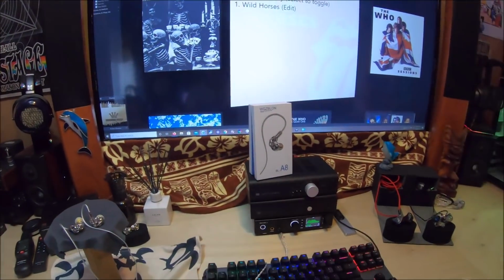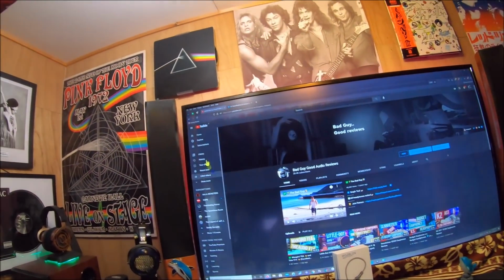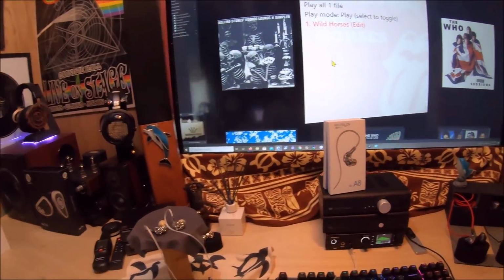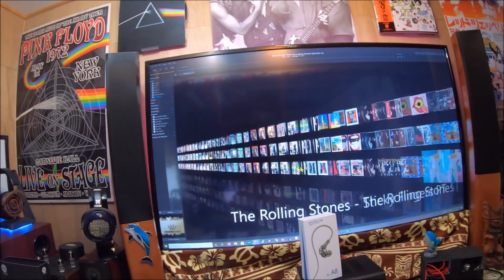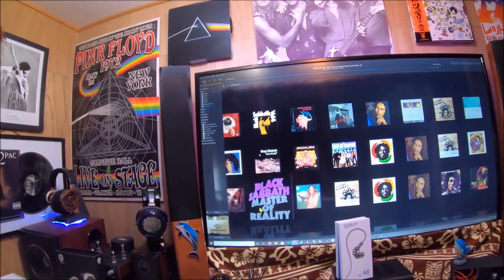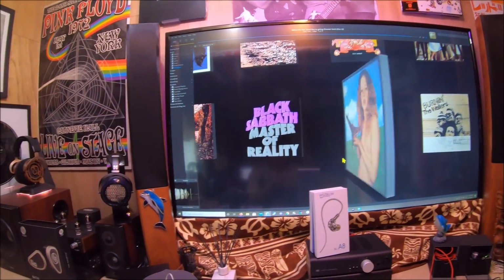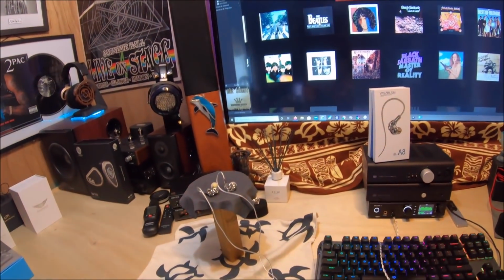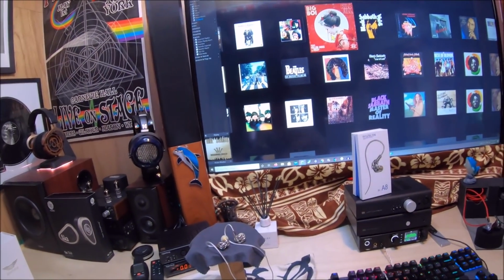BLON A8 (1/DD) Earphones "Prometheus" INTRO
The BLON A8 Earphones , code named "Prometheus" are a set of earphones containing a new and superior dynamic driver than the "0" series. The BLON 03 is still the companies best product but this will find a home with some fans of the company

🟢Headphones🎧
1️⃣HiFiman SUSVARA

📻Amp/DAC💽
Schiit Audio Bifrost 2

AMP
Schiit Audio Jotunheim 2

 The Little Dot GYFU Headphones are a surprise as I expected a dual driver headphone to be crap...and it is not at all

📫SENDING FOR REVIEW??